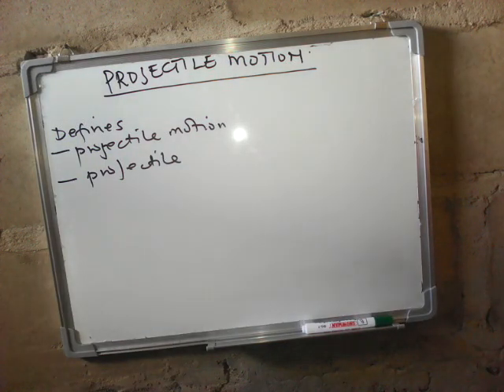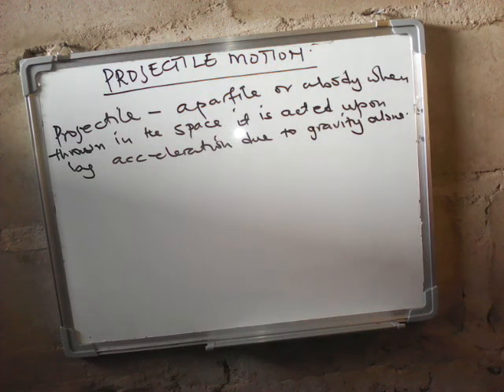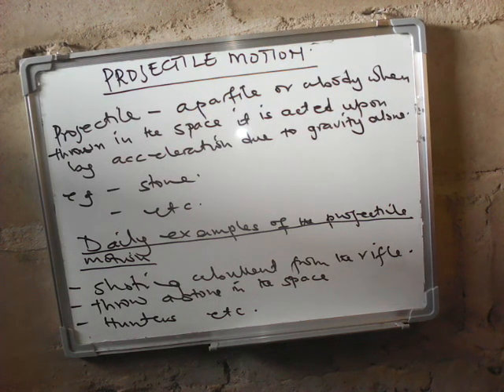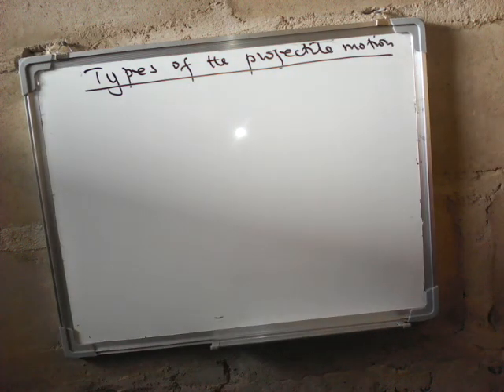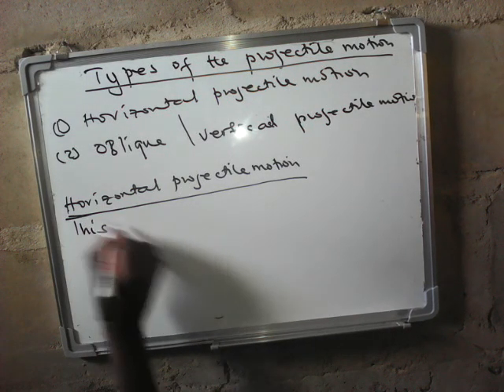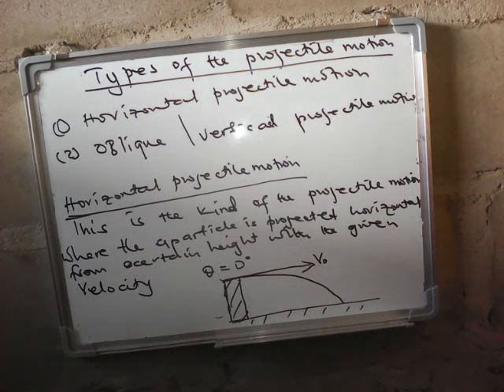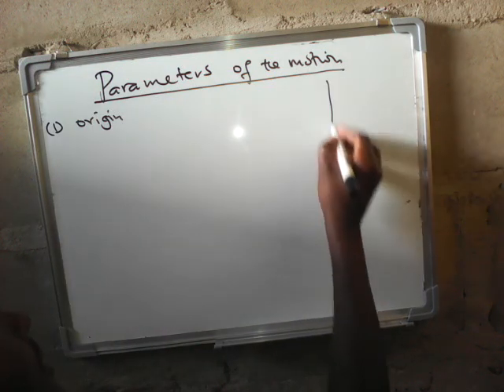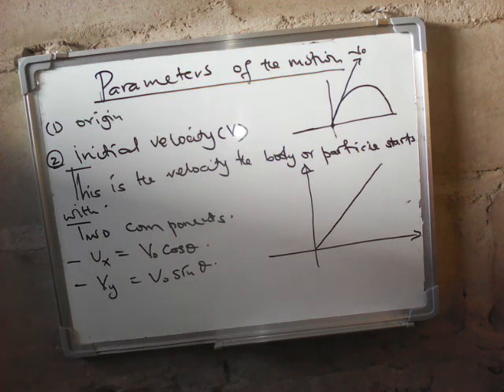Introduction to projectile motion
A- leve  physics